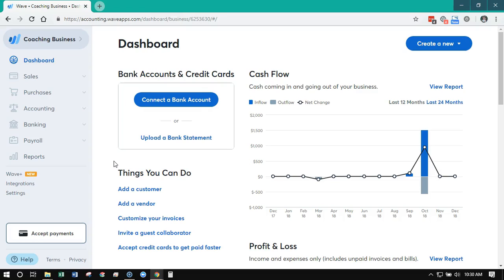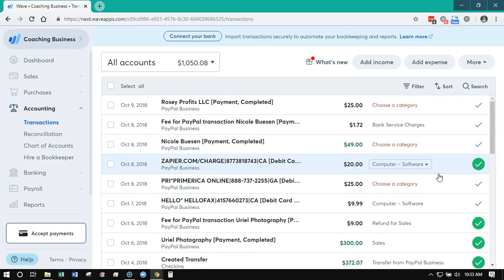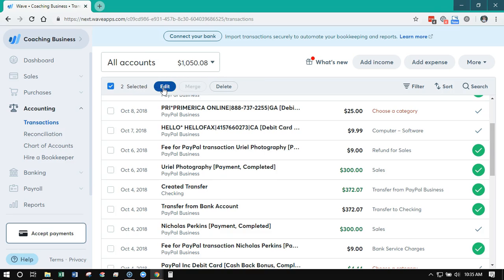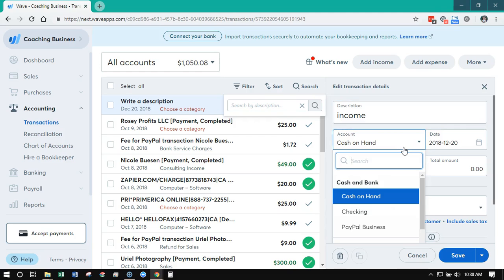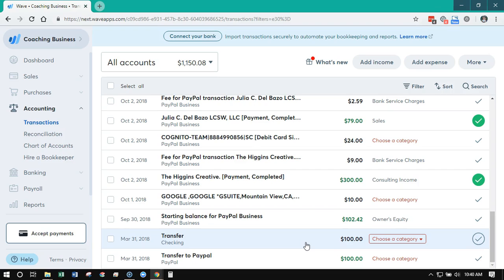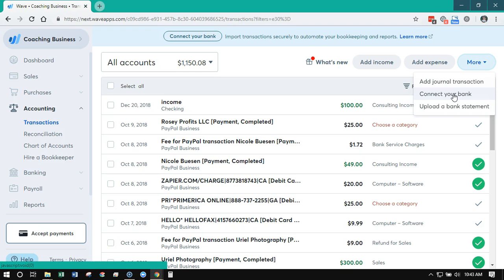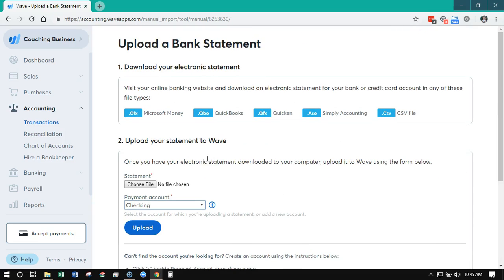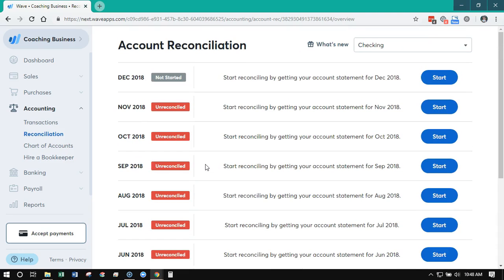Wave Accounting Workshop Lesson 1